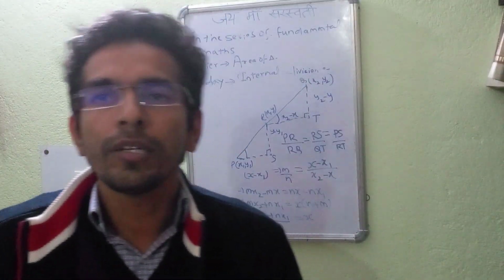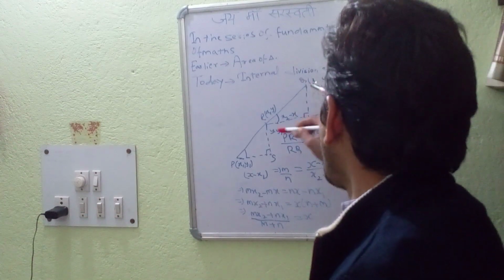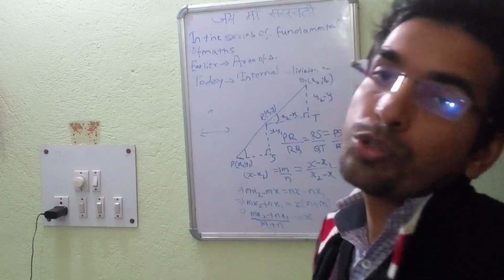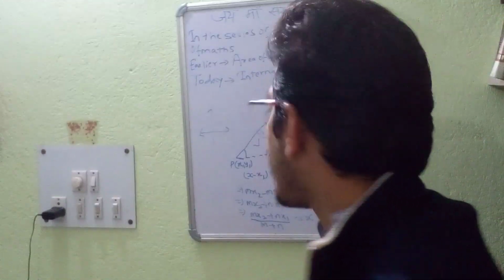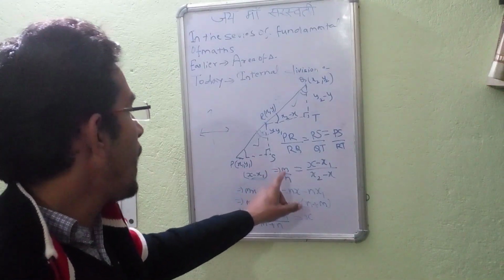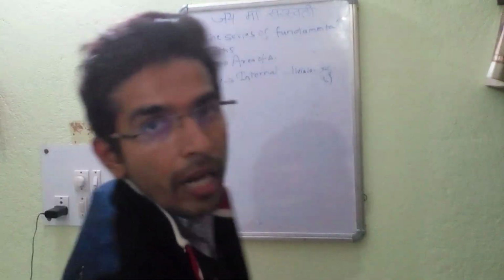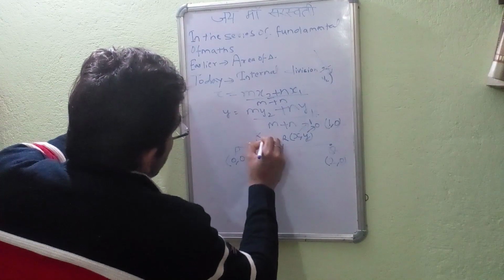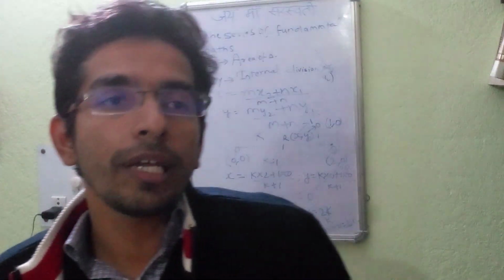INTERNAL DIVISION OF A PARTICULAR LINE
Ratio in which a line is divided a particular segment